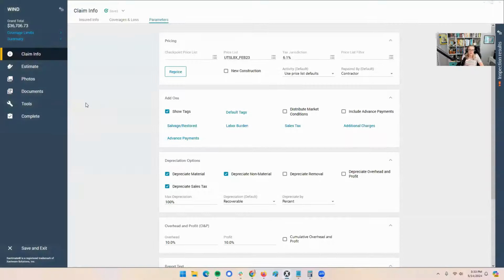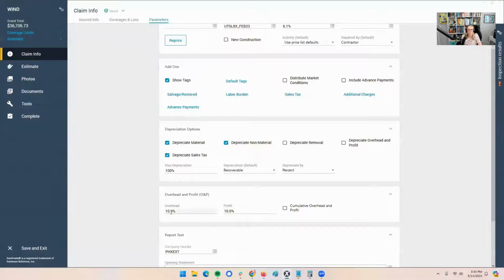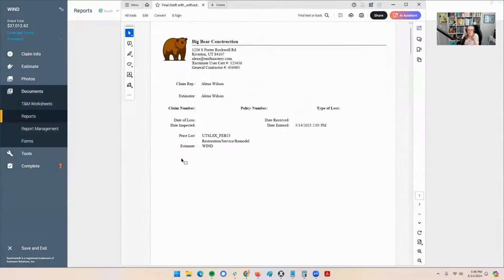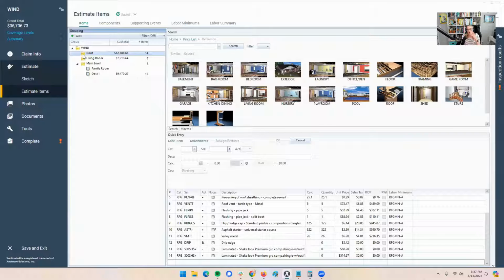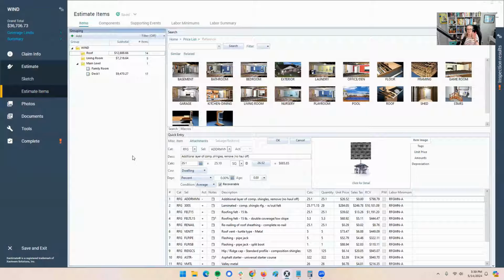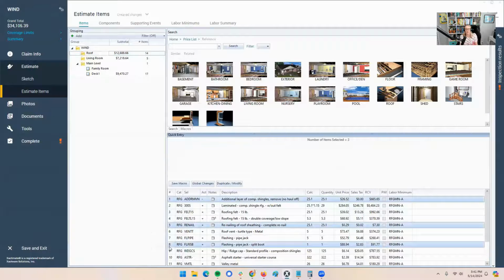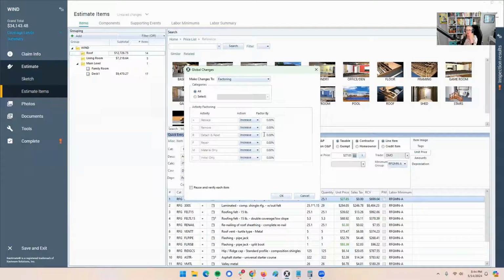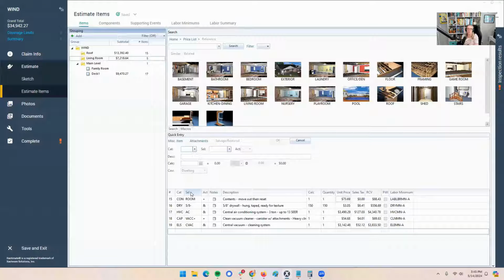How to add O&P To Specific Areas Of Xactimate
After teaching thousands of contractors over the past 10 years, I would say most contractors I encounter already know how to add overhead and profit to their estimates in Xactimate in what’s called the Parameters window of the program.

But, I find that many of them are surprised to learn that you can add O&P to a specific folder or even a specific line item, if you know where to go in the Estimate Items screen inside of Xactimate.